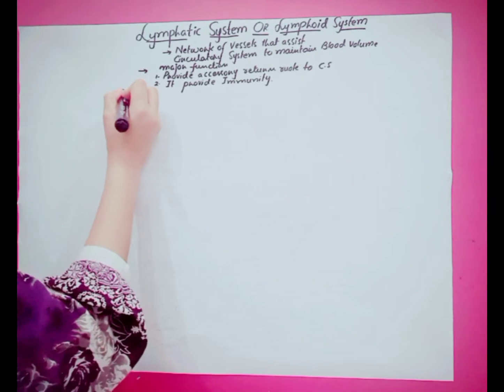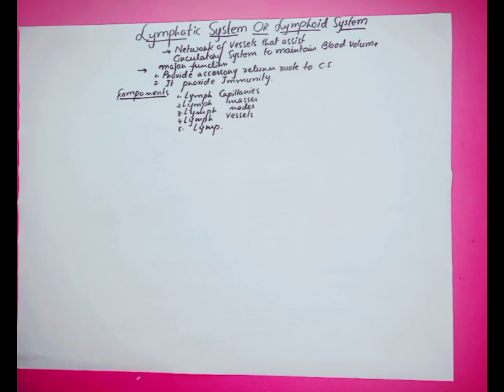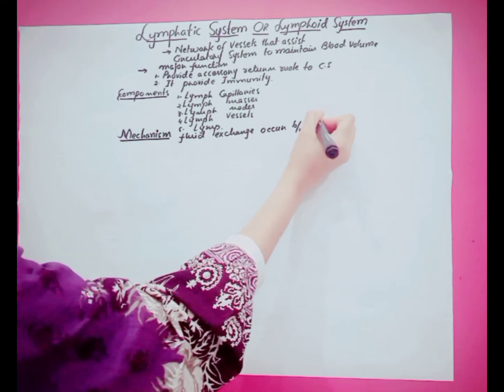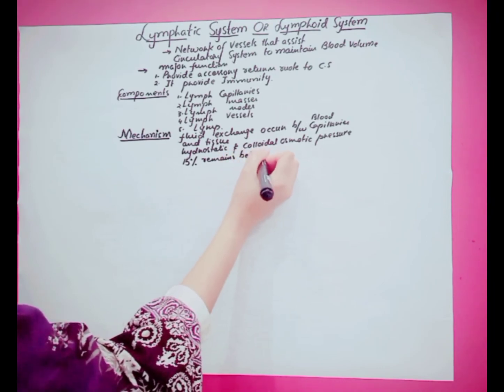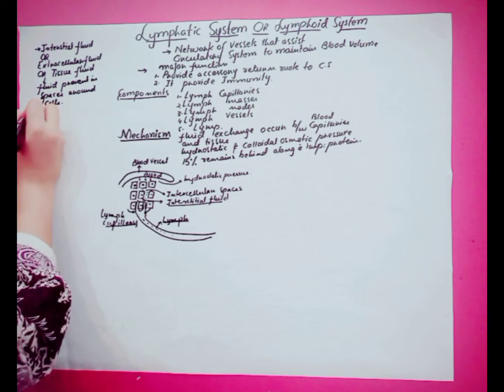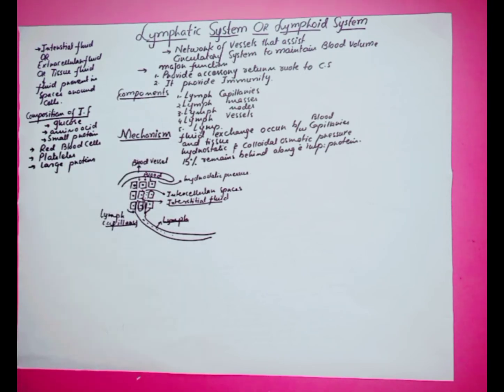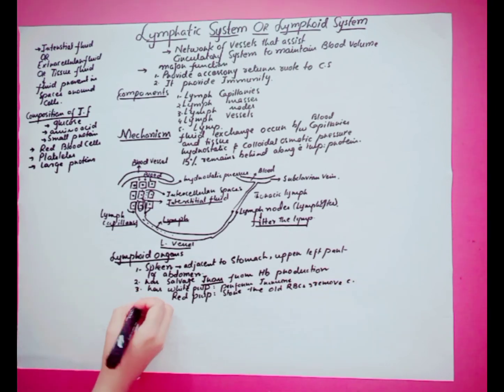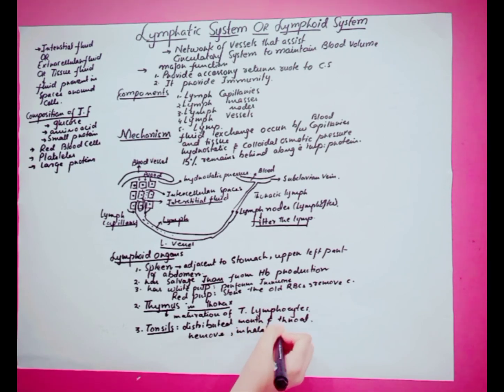lymphatic system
The lymphatic or lymph system involves an extensive network of vessels that passes through almost all our tissues to allow for the movement of a fluid called lymph. Lymph circulates through the body in a similar way to blood
Lymphatic system plays a key role in the immune system, fluid balance, and absorption of fats and fat-soluble nutrients.As lymph vessels drain fluid from body tissues, this enables foreign material to be delivered to the lymph nodes for assessment by immune system